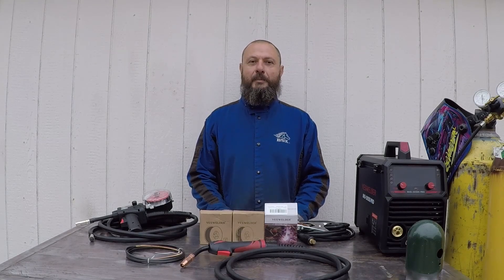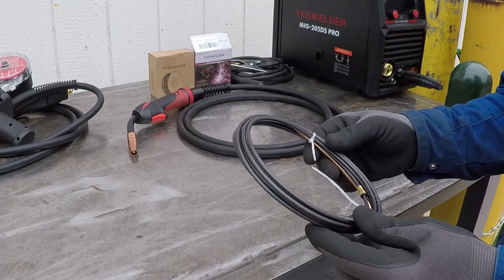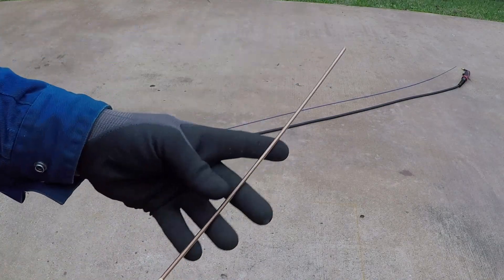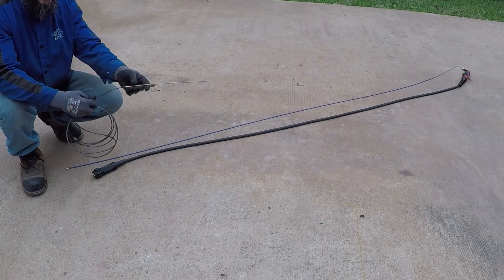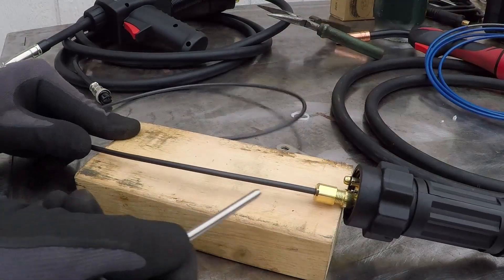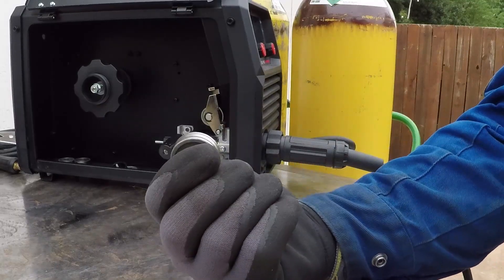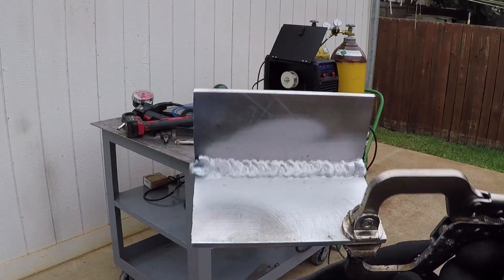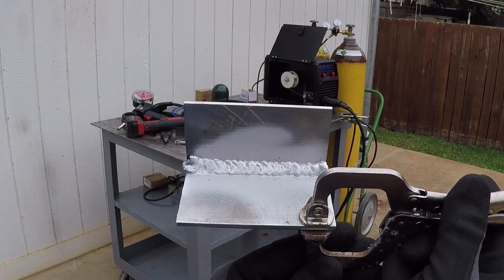Convert Steel MIG Welder To Aluminum MIG Welder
Hello,
In this episode, I will convert and test the YESWELDER model MIG 205DS PRO to MIG weld aluminum, The process is easy, and you can use it on any MIG welder. The welder works on 110 and 220 volts.

Amazon links to all the products showing in this video:

Welding Machine (Amazon)
YESWELDER ER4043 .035-Diameter, 1-Pound Spool (Amazon)
YESWELDER MIG Welding Torch (Amazon)
Spool Gun (Amazon)
YESWELDER Aluminum Welding Wire (Amazon)
YesWelder Helmet: LYG-M800H-CP (Amazon)
Welding Jacket (Amazon)

Outline:
00:00 Introduction
00:56 Convert the torch
06:30 Convert the feeder
08:13 Install the torch
11:45 The welding wire used
13:06 Convert the feeder tail liner
14:34 Feeding the wire
14:38 The settings
16:29 Testing
17:55 Final thoughts